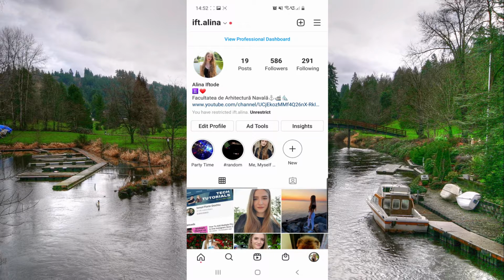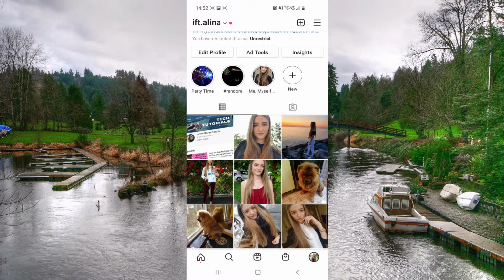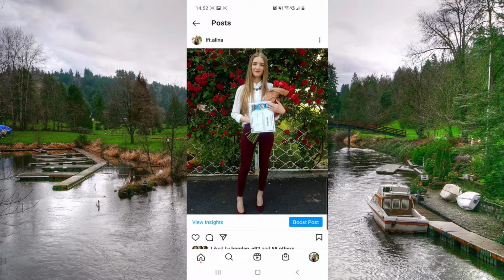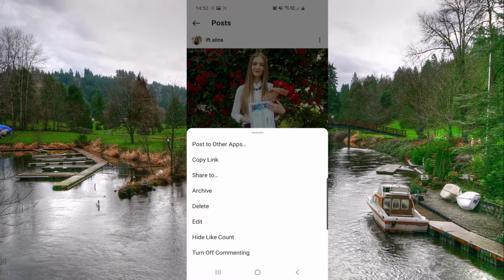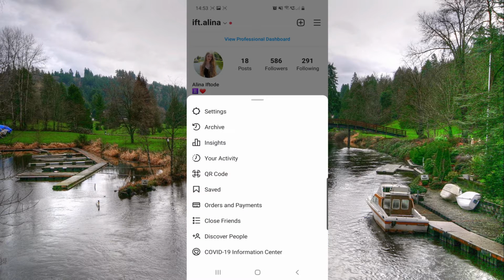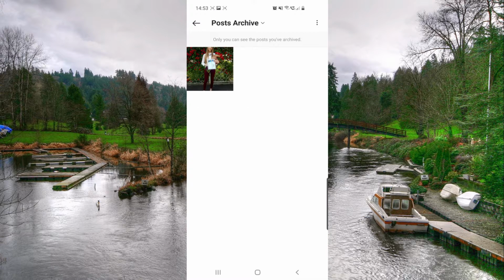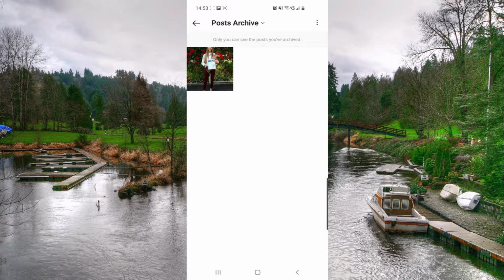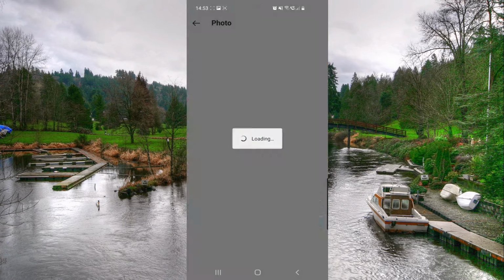How to Hide Photos from Instagram Profile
Working 100%! Super Easy tutorial!!!
In this video I'm showing you How to Hide Photos from Instagram Profile !
You just have to follow the steps in the video! We are just two students who are trying to make a living from youtube!